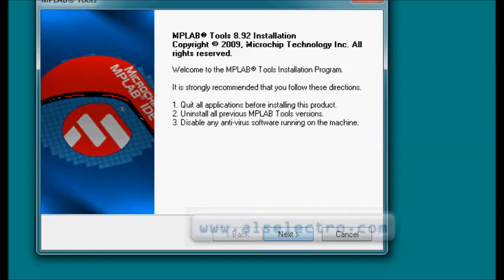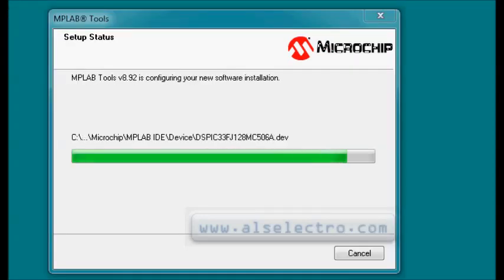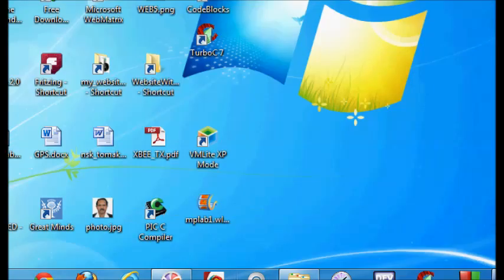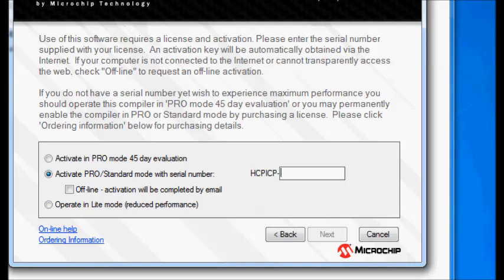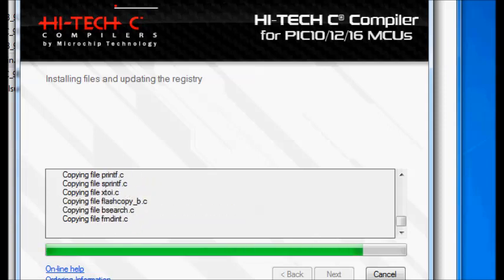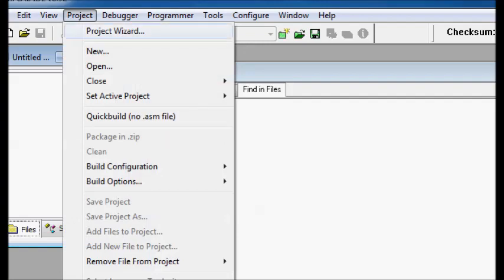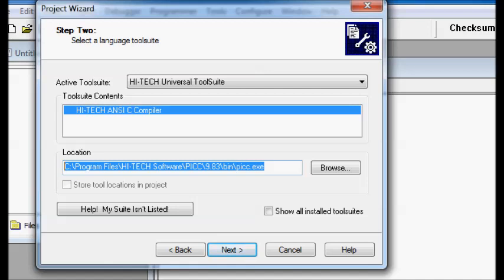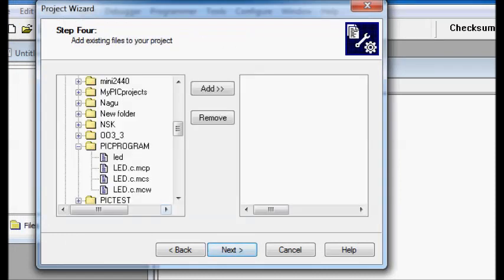PIC Programming Tutorials Part 1 - Install MPLAB IDE & HITECH C Compiler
This first part of PIC Programming tutorials explains the installation of MPLAB IDE & HITECH C Compiler.Both are separate installations.The MPLAB IDE detects the compiler location & automatically displays under Toolsuite.